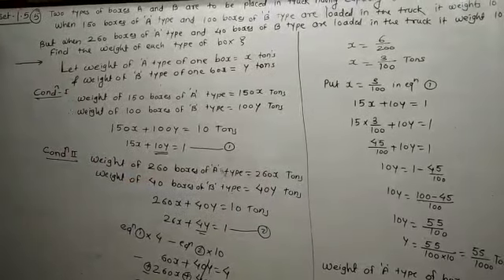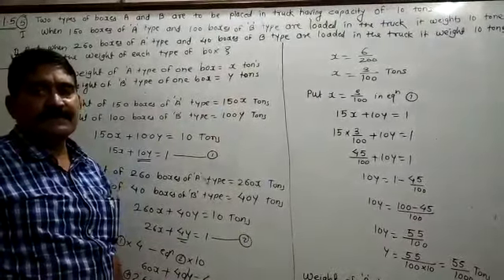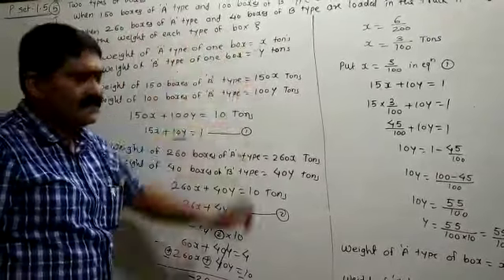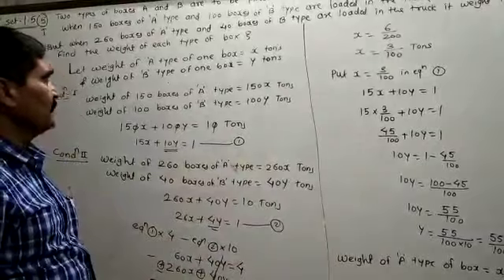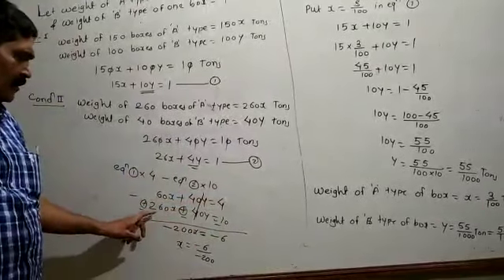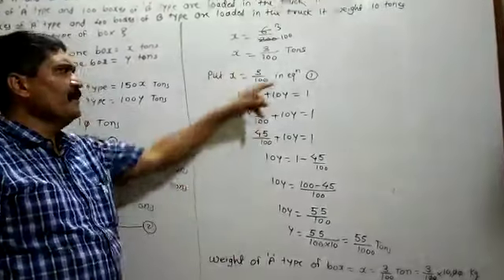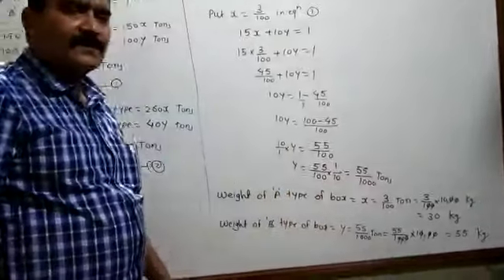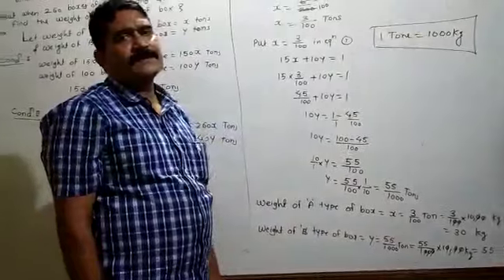Algebra - sharad sir